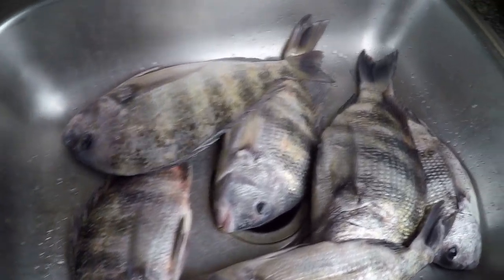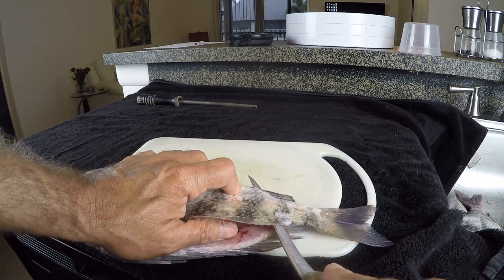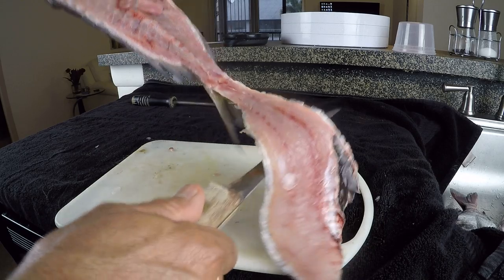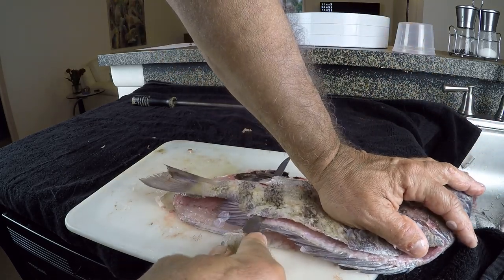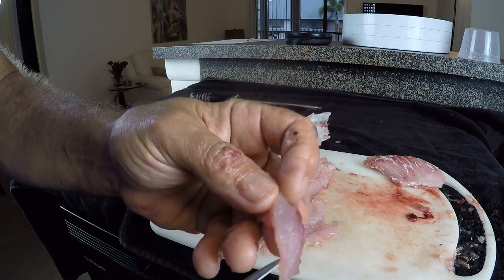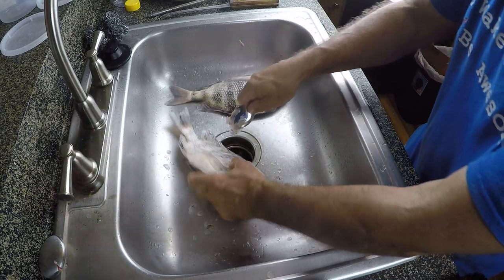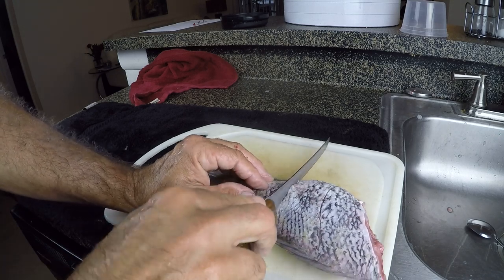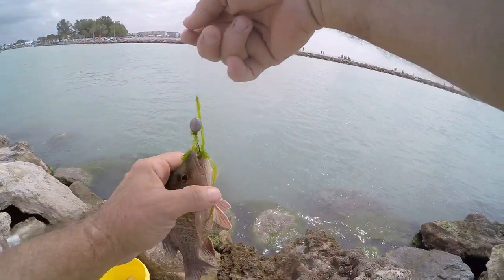3 Different Ways To Clean Fish (Sheepshead)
Marker points linked below. There are several different methods used for cleaning fish. I usually fillet them most of the time. In this video I show you how to clean Sheepshead three ways. If you are going to cook your fish on the grill any of these techniques will work.

2nd : 12:24
3rd with head on:  17:04 (scale the fish the same a in 2)

These ways for cleaning your catch will work for any small to medium sized fish. When you catch extra large fish, like over eight pounds, I'd say always fillet them.